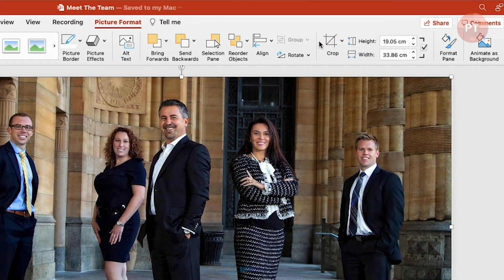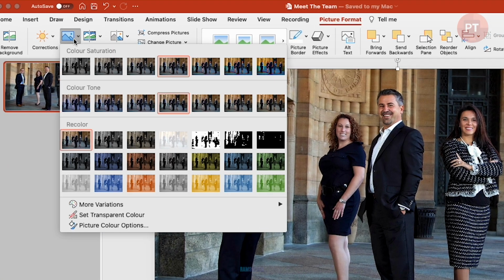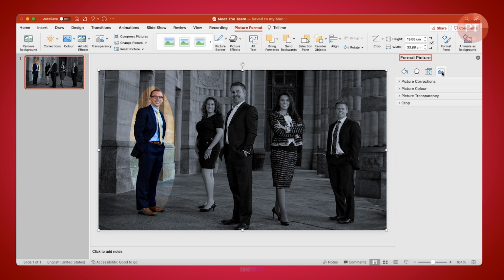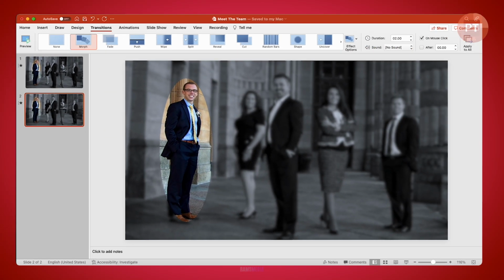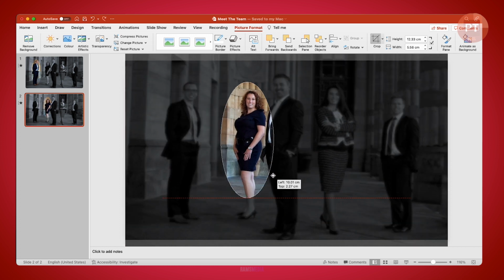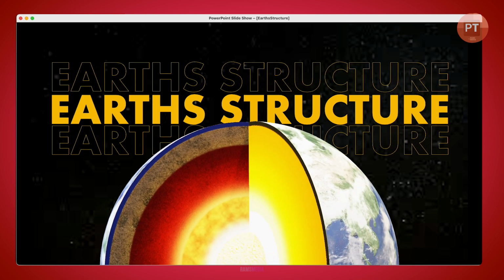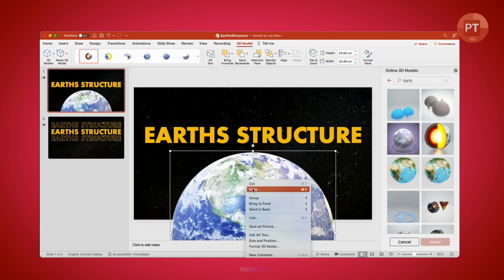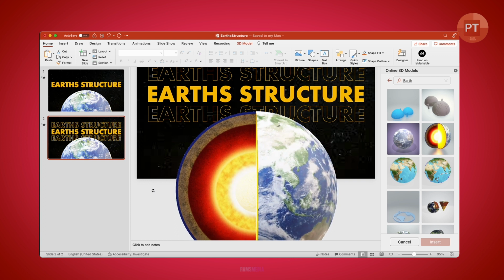2 Mind-Blowing Morph Transition Techniques in PowerPoint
In this video, we're learning how to create two incredible morph transition techniques that will elevate your presentations to a whole new level.

🔦 Creating a Dynamic Spotlight Effect:
Learn how to turn a static image into an interactive spotlight! Create a captivating spotlight effect that draws attention to specific areas of your image.

🔄 Animating 3D Models with Flawless Transitions:
Morph Transitions can seamlessly blend different rotations, making your 3D content come alive.